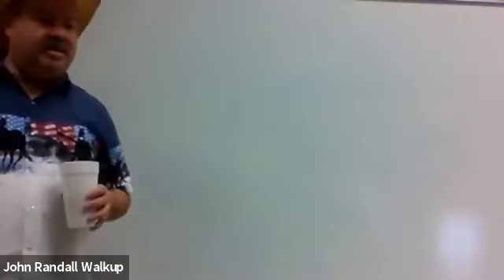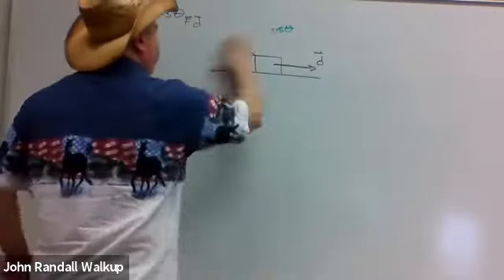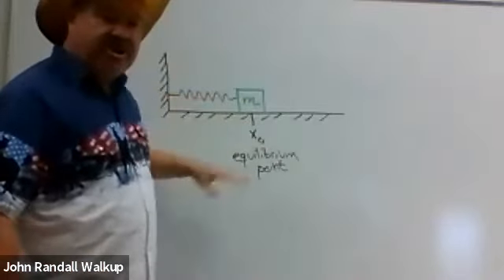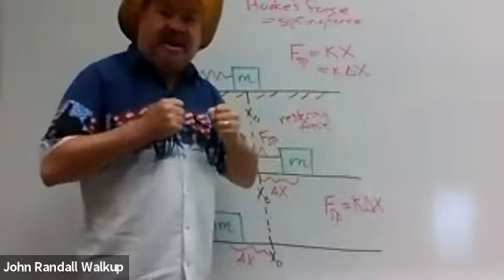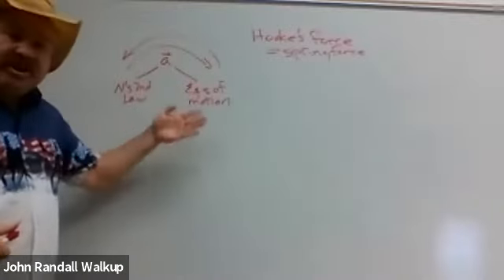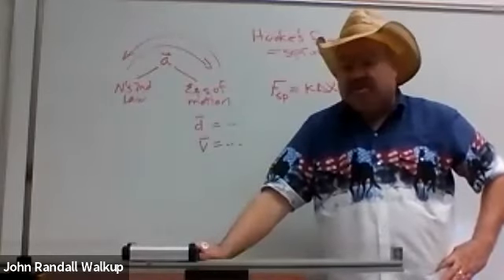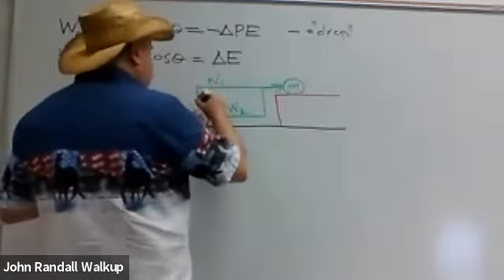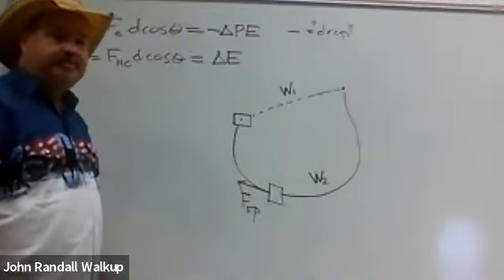PHYS-2A, Day 15, Work-Energy